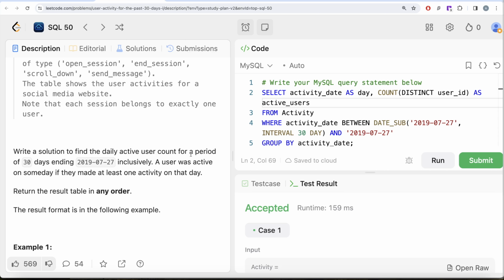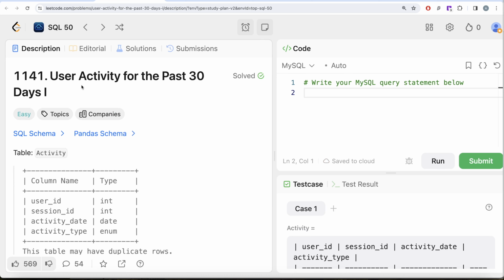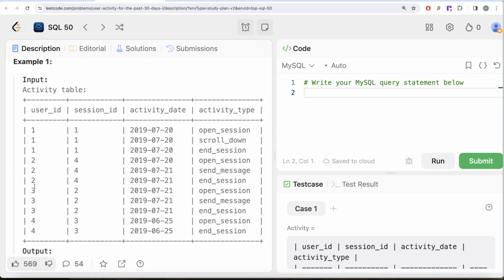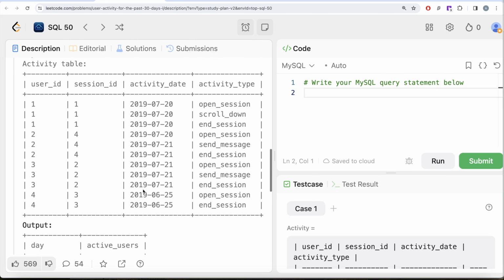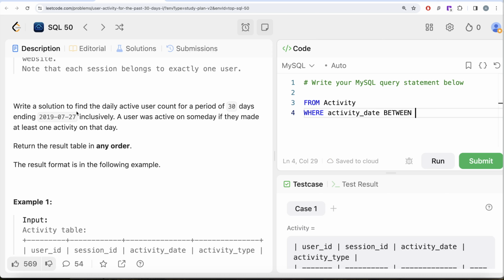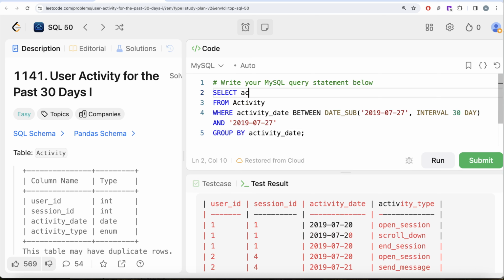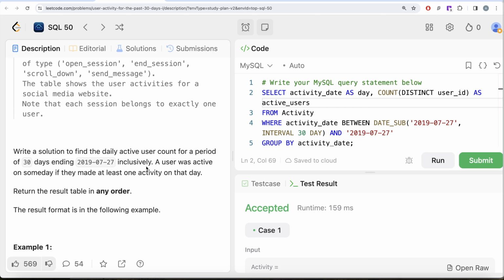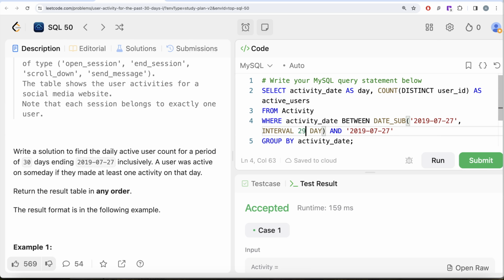Ultimate SQL Playbook: Complete SQL in 50 Interview Q&A! - Leetcode 1141 | Data Science | Analytics